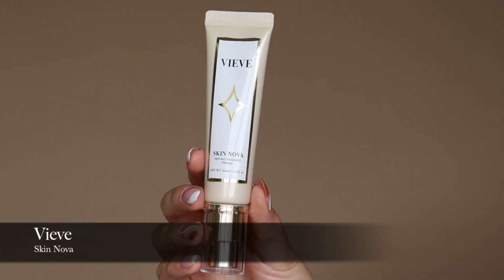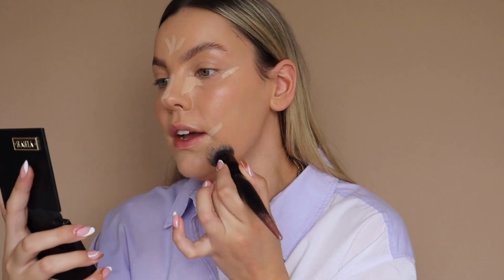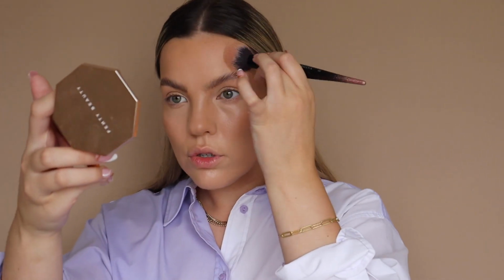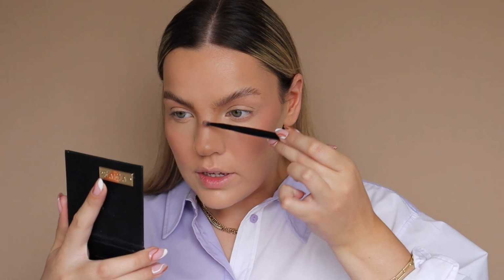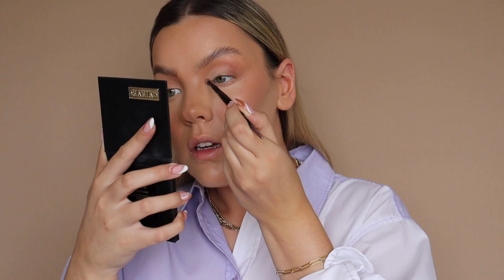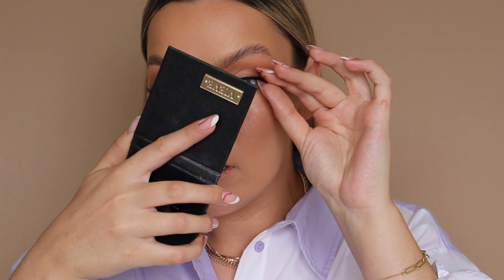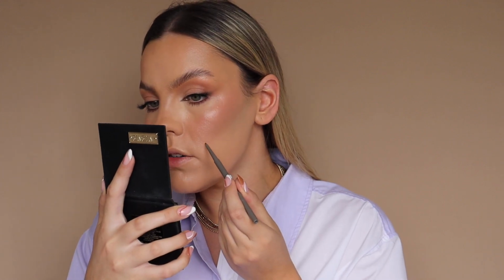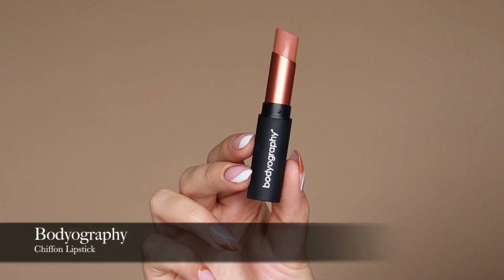FULL MATTE GLAM MAKE UP | FOX EYE | USING VIEVE EYE WANDS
Full matte glam make up with a soft bronzed smokey fox eye.

I hope you guys enjoy this weeks video. This is how I do a full glam look with matte skin & an easy soft bronzed smokey fox eye!

Products marked with * have kindly been gifted.

Products used

LIPS:
*Lip Liners -